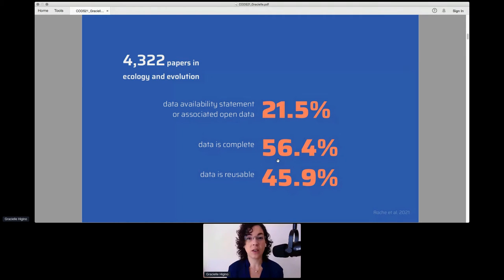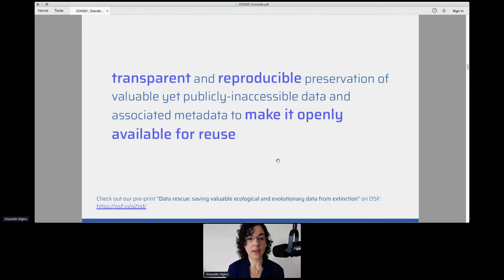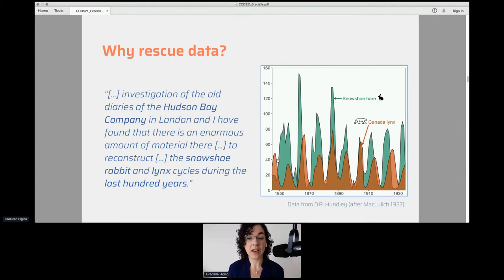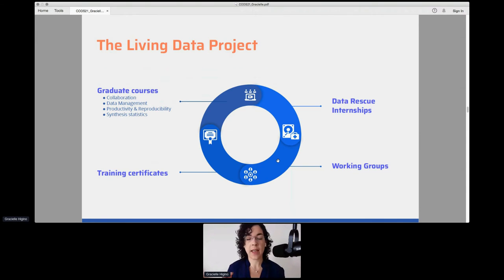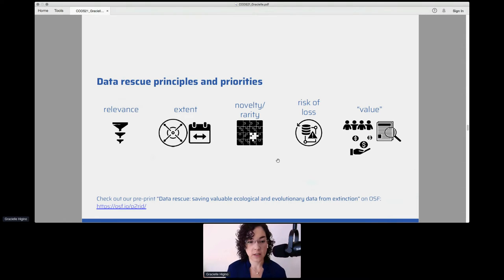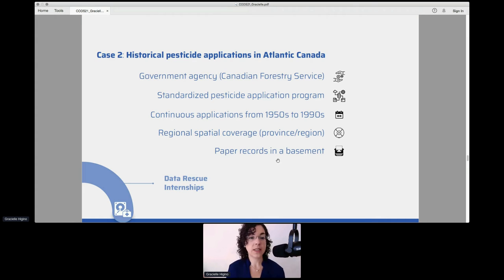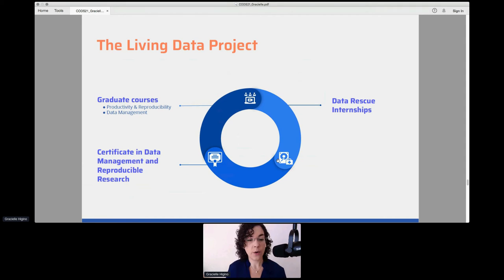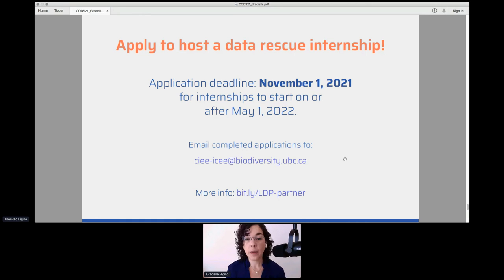Championing open data in Ecology and Evolution through data rescue (en)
Championing open data in Ecology and Evolution through data rescue
Presented at the Canadian Open Data Summit 2021